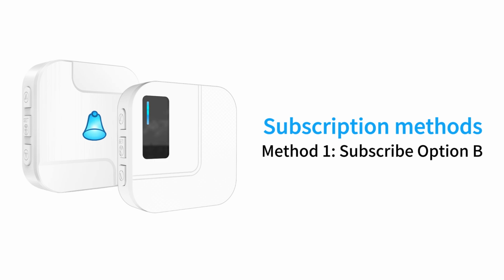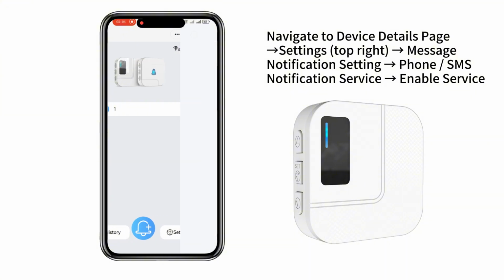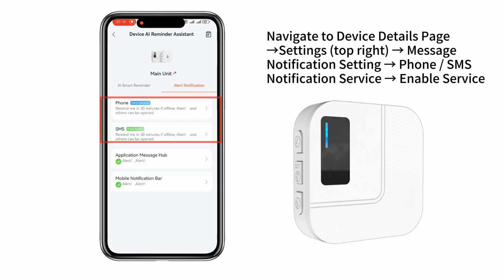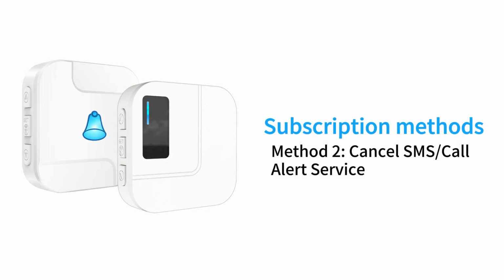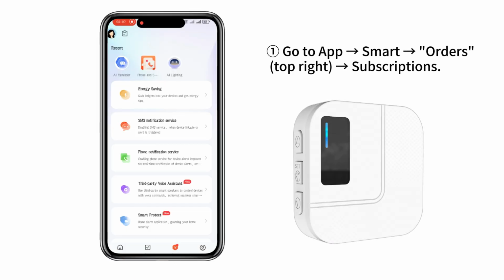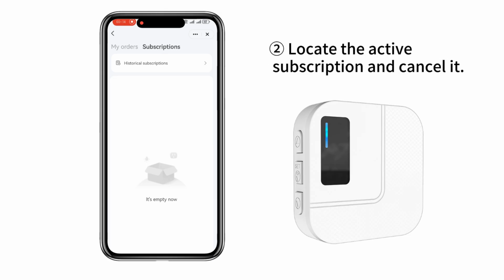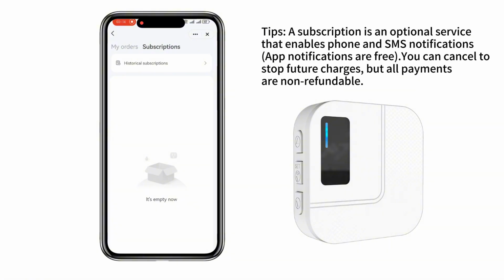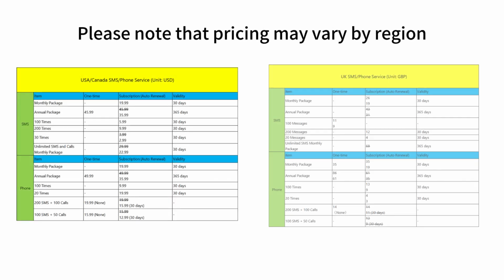Daytech TY01-TY02 How to Pay for Phone & SMS Alerts (Subscribe and Cancel Step by Step)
Watch as the app interface is shown in real time, making it easy to understand where subscriptions are activated, managed, or stopped.